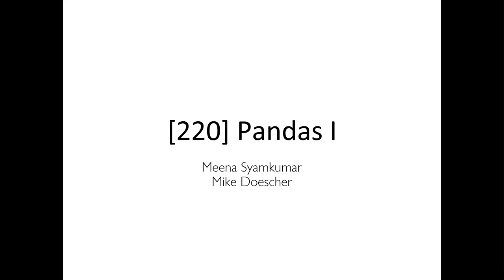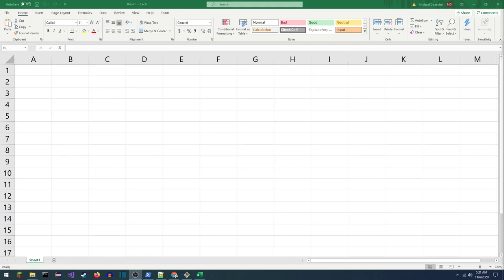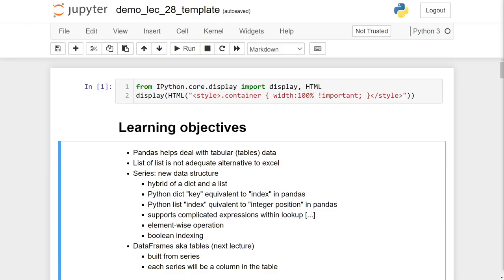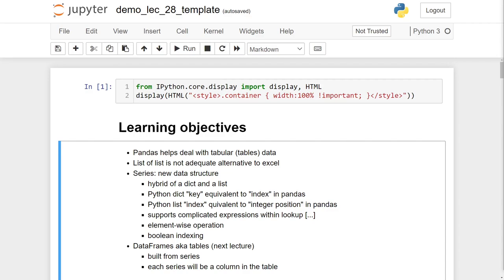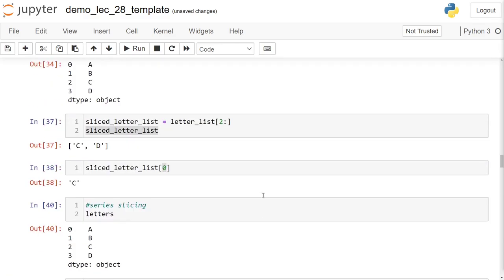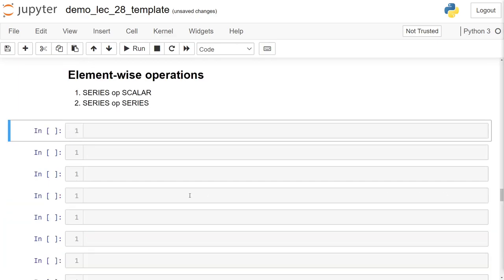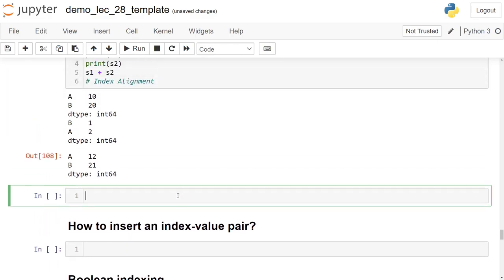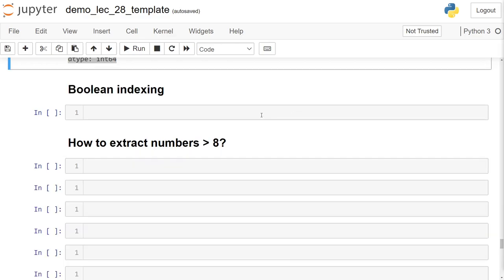CS 220 Data Programming I: Lecture 28 Pandas 1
Fall 2020
UW-Madison

Introduction to Pandas